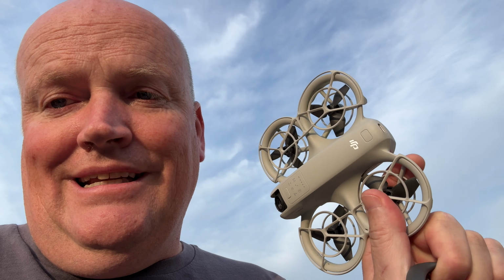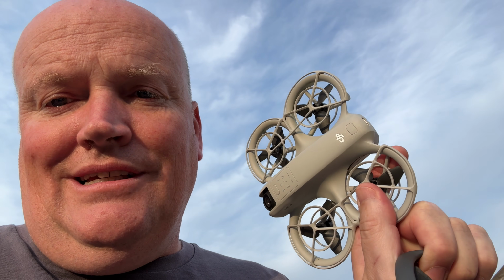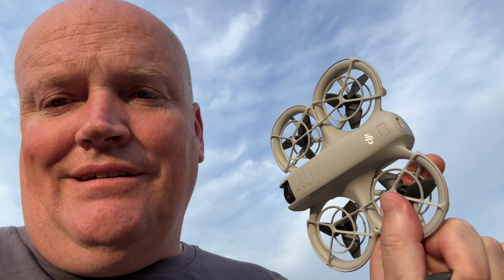DJI Neo REVIEW v DJI Avata 2 Comparison on a Commercial Job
This is a video showing the new DJI Neo against the DJI Avata 2, Check out the difference between the 2 drones, Its hard to believe this Toy can perform so well against the Avata 2.